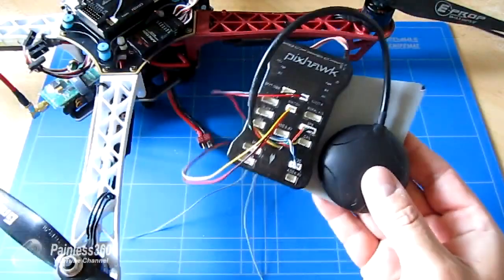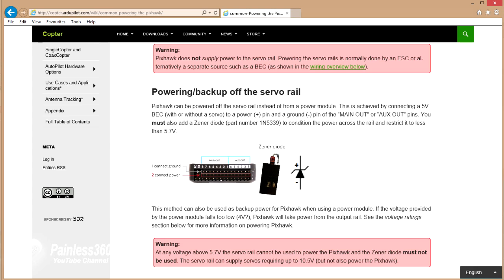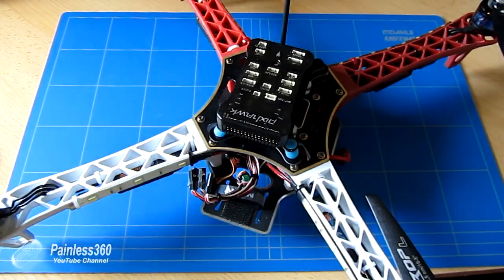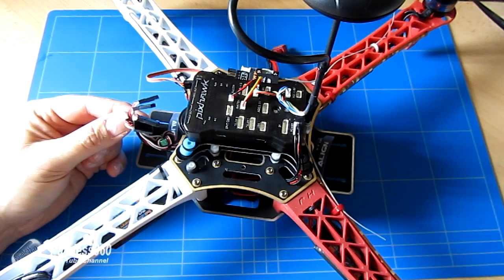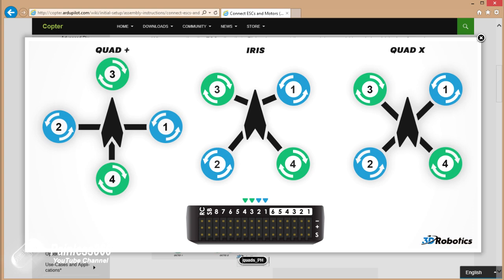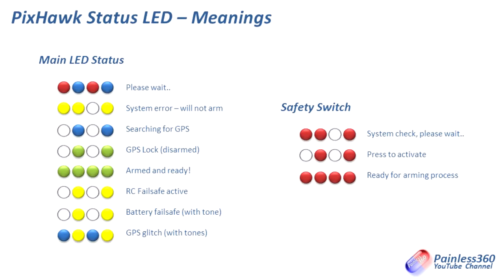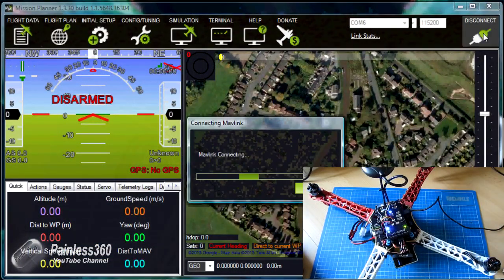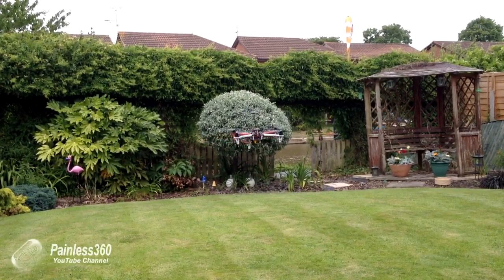(2/5) PixHawk Video Series – Power, installation, final checks and first hover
In this second video in the series we cover the installation of the basic components onto the frame, how to power the board, what the flashing LEDs mean, how to check that we can arm it and the motors all work, confirm the direction of the radio controls (especially the elevator/pitch control) and finally perform a test hover.

Thanks to ‘R’ for donating the Pixhawk for this series - he is a very generous chap.

In this video we cover:

- Introduction (0:02)
- Power options (0:53)
- Installing the elements onto a 450 quad frame (4:36)
- Connecting the ESCs (7:59)
- Final checks (11:20)
- LED sequences (12:15)
- Checking for the correct radio channel movement (16:59)
- Test Hover and Summary (18:07)

Happy flying!